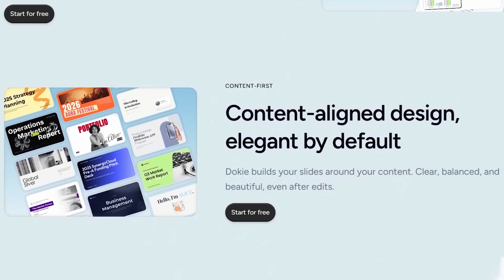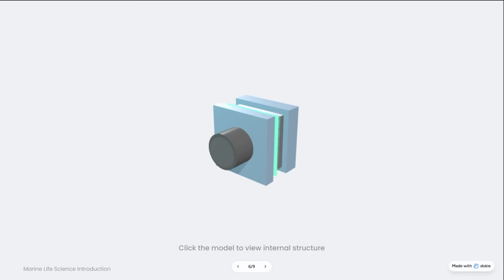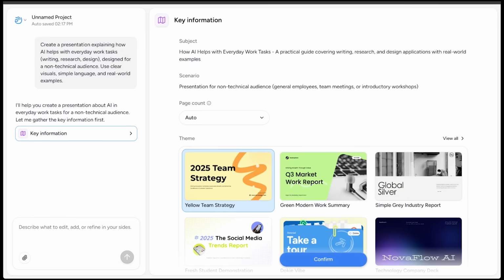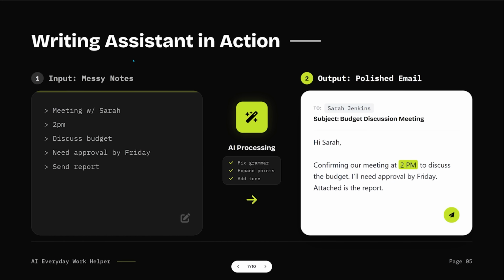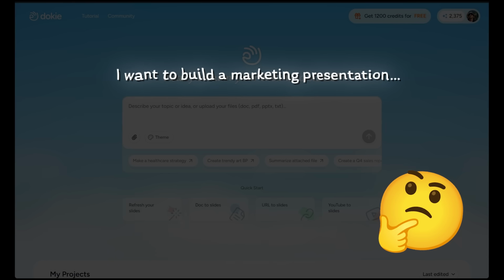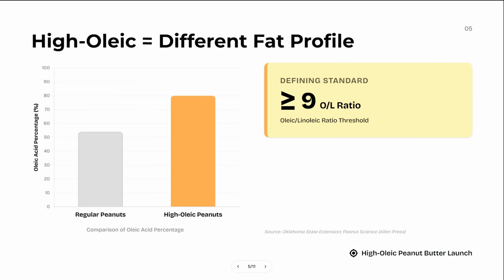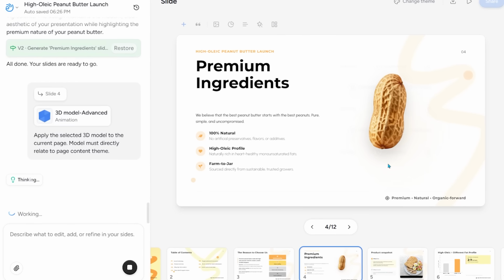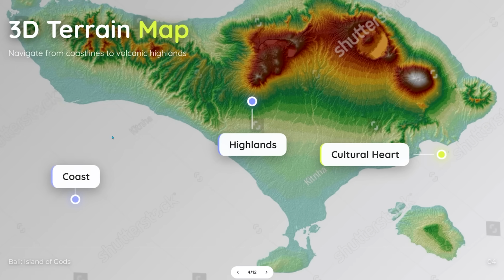The Future of Presentations Isn’t Static (DOKIE Full Walkthrough)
Most AI presentation tools still behave like old-school PowerPoint:
generate static slides → adjust layouts → pray the formatting doesn’t break…
DOKIE takes a different approach…

Dokie AI lets you build interactive presentations with:

✔ clickable & draggable elements
✔ embedded video & audio
✔ animated 3D models
✔ x-ray & internal structure views
✔ scene transitions & motion
✔ multi-theme visual styling
✔ chat-based editing refinement

In this video, I tested DOKIE by first showcasing their Amazing Ocean World example deck — complete with sharks, turtles, x-ray models, interactive videos, and a full camera teardown.

Then, I built two brand-new presentations from scratch:

✔ an AI-focused explainer deck designed for a non-technical audience
✔ a real-world marketing presentation for a new consumer health product — including product positioning, data-driven charts, and 3D visual elements
This shows how DOKIE handles both education-style storytelling and real business use cases inside the same interactive system.

Chapters

00:10 What is DOKIE AI?
00:23 Why interactive presentations matter
00:35 Getting started on the platform
00:52 Example deck: Amazing Ocean World
01:10 3D shark model demo
01:16 X-ray skeletal demo
01:33 Minecraft character x-ray example
01:42 Camera teardown model
01:50 Jellyfish + sea turtle video demo
02:06 End of example deck
02:07 Why static slides fall short
02:21 DOKIE’s interactive approach
02:35 Demo 1: AI explainer presentation
02:46 Prompting + theme selection
03:32 Reviewing the generated AI slides
04:48 Chat-based editing + cinematic refinements
05:30 Demo 2: Marketing presentation (consumer product)
06:32 Reviewing the marketing deck
07:28 3D model + data visualization refinements
09:07 Key takeaways: structure, interaction, editing
09:26 How to try DOKIE
09:33 Final send-off

Why DOKIE Felt Different
Unlike tools that just generate slides, DOKIE:

✔ understands structure and hierarchy
✔ supports interactive storytelling
✔ keeps formatting stable while editing
✔ allows instant refinements via chat
✔ embeds motion and 3D natively
✔ makes presentations feel alive, not static

This makes it especially useful for:
education & e-learning
science & anatomical demos
marketing & brand storytelling
pitch decks & product explainers
onboarding & internal training
museums, exhibits, and interactive guides
If your work benefits from showing instead of just telling, DOKIE is genuinely worth trying.

Try DOKIE